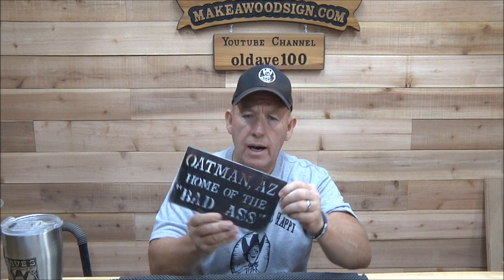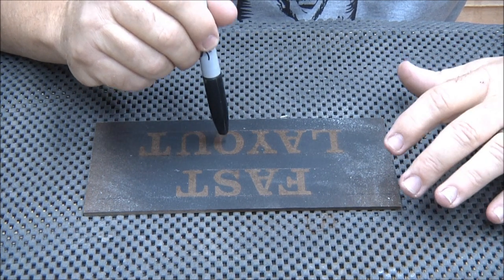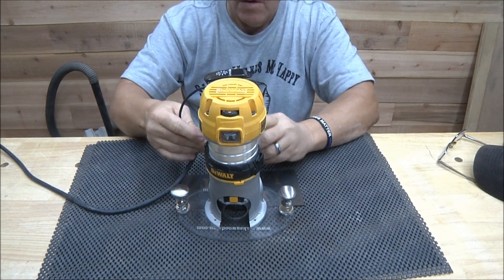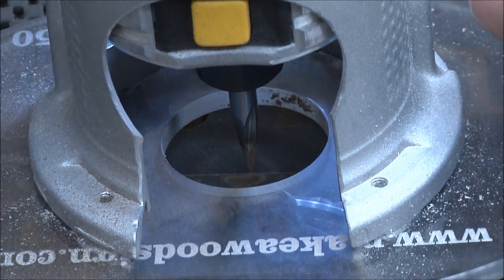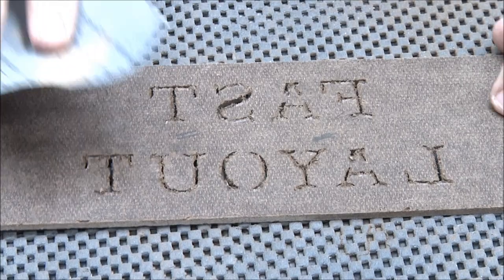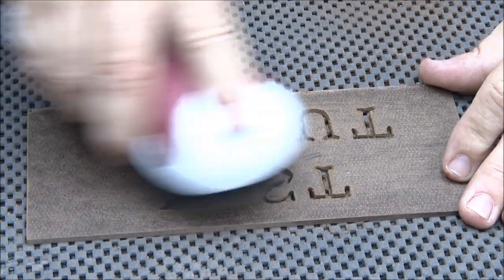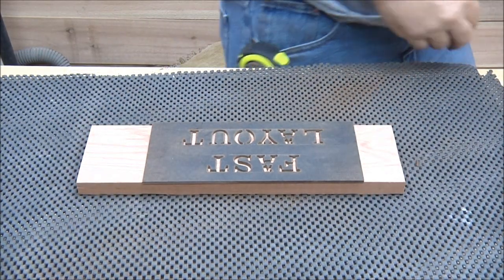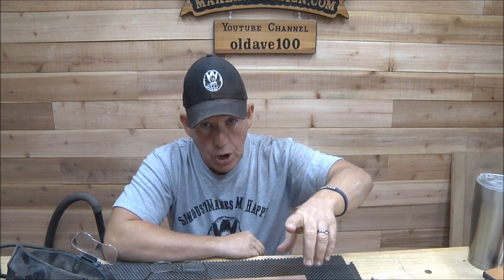Coffee & Questions 8/23/17 Making A Stock Sign Layout Template